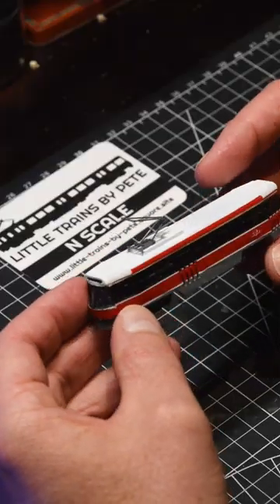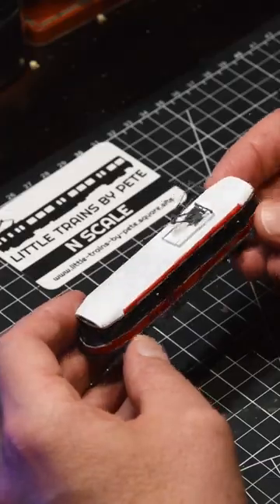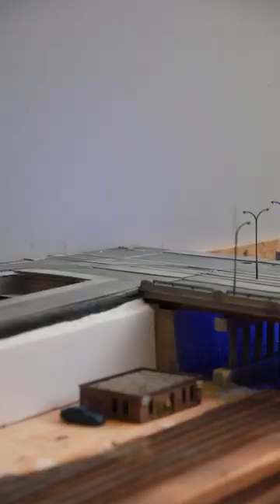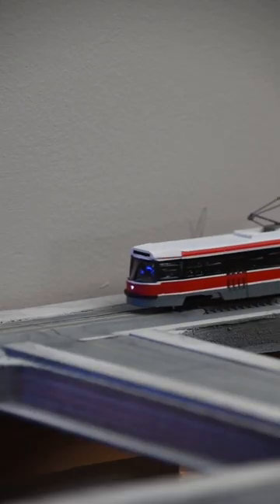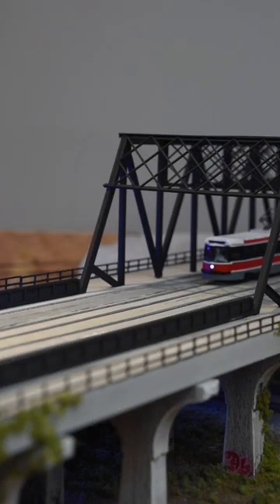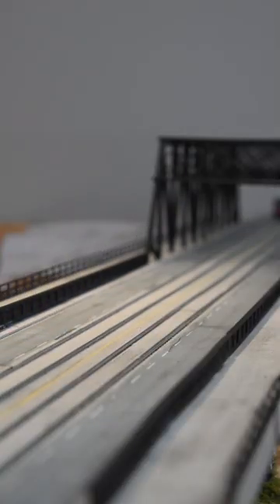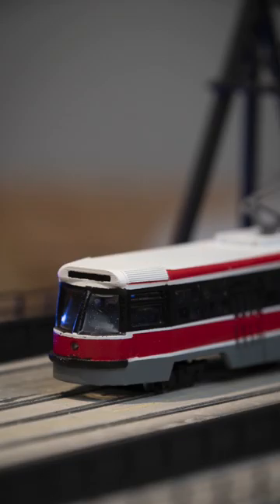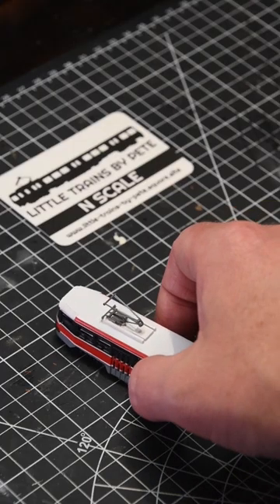A gift from Pete - TTC